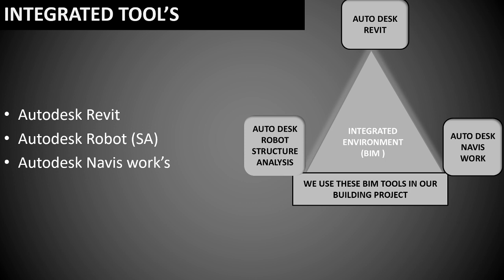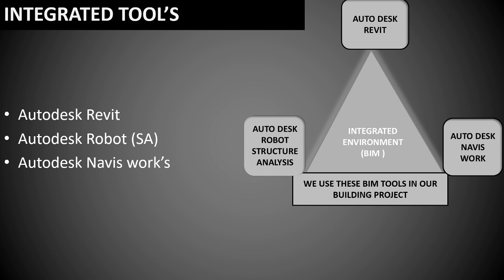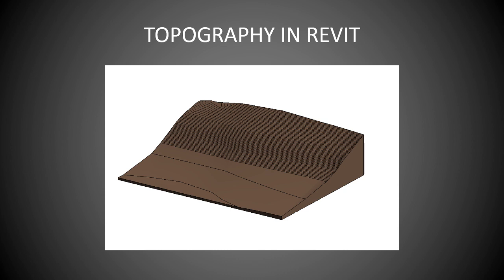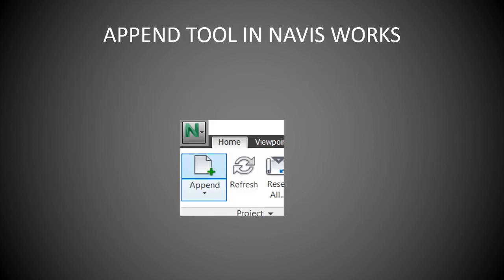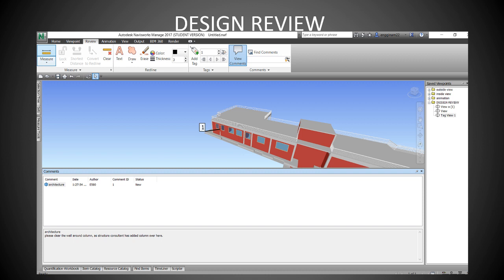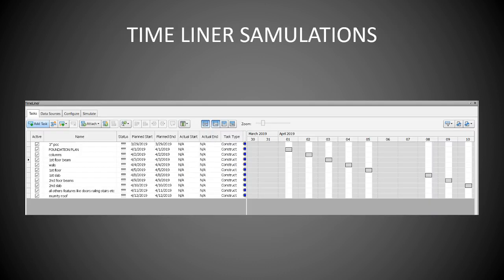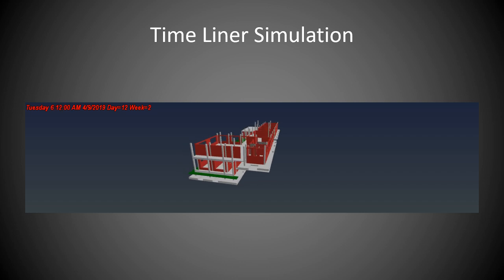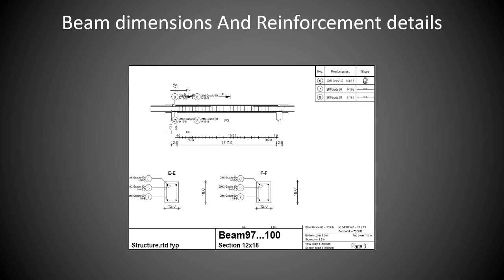EXPLAINING BUILDING INFORMATION MODELLING USING REAL PROJECT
HELLO GUYS! I AM INAMULLAH I AM STUDENT OF CIVIL ENGINEERING, ANY QUESTIONS IF YOU HAVE YOU CAN ASK ME IN THE COMMENT SECTION.